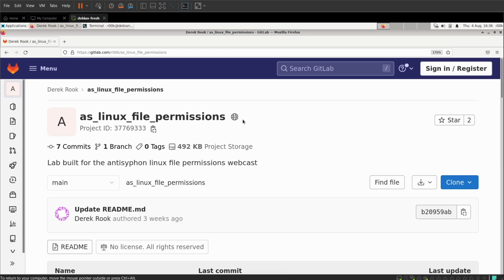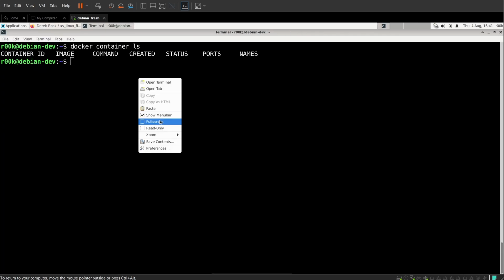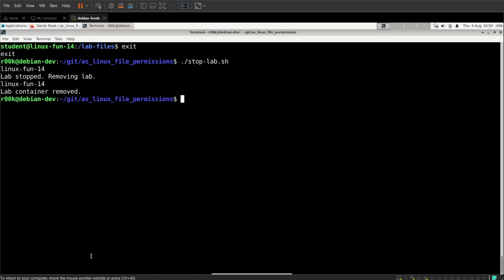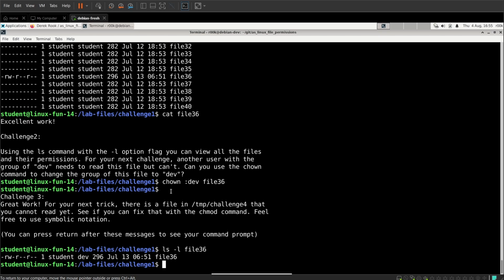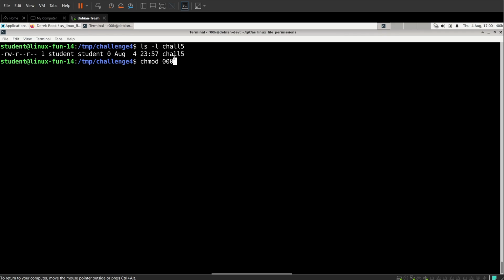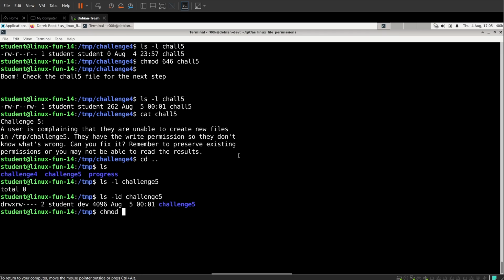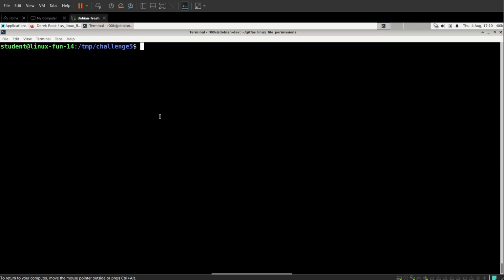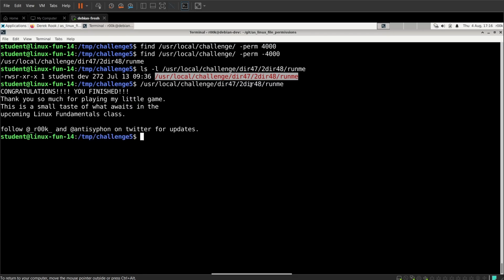Mastering Linux Permissions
New to linux? Not new but never really took the time to think about file permissions? Ever wondered what what 644 means, or why 777 always works? What the heck is facl?

This video takes you through a lab I wrote for my upcoming Linux Fundamentals course where you get hands on experience solving permissions problems and learning the tools involved.

CHAPTERS
0:00 Intro
1:29 Installing and configuring docker
4:43 Running the Lab (docker commands)
7:14 Running the Lab (git method)
9:58 Challenge 1 - Viewing basic permissions
11:52 Challenge 2 - Modifying ownership with chown
13:59 Challenge 3 - Changing permissions with chmod and symbolic notation
16:35 Challenge 4 - Changing permissions with chmod and octal notation
19:50 Challenge 5 - Directory permissions be whack
22:52 Challenge 6 - Extended file ACLs
26:25 Final Challenge - Finding with the find command